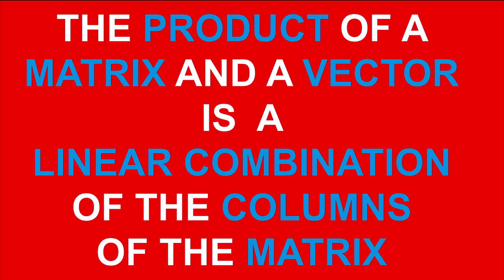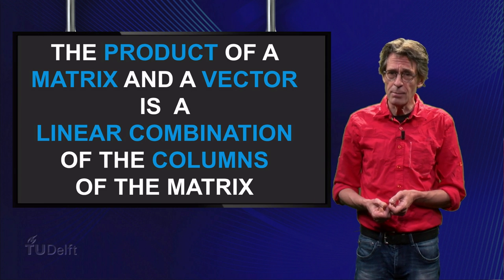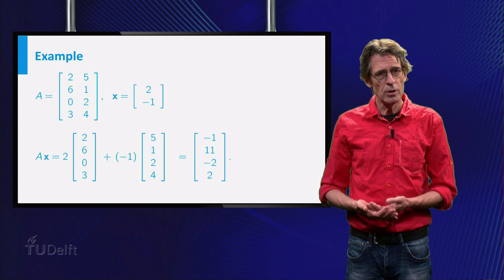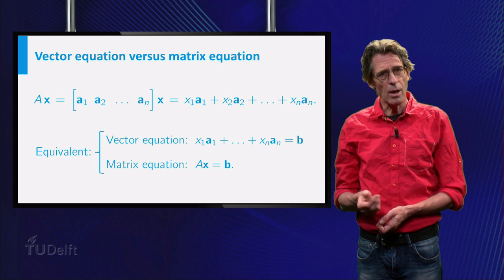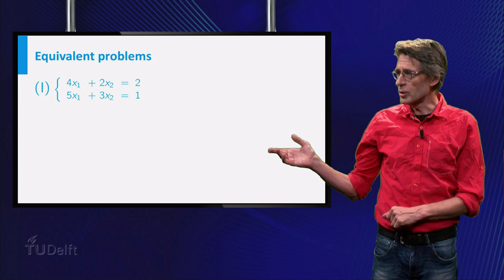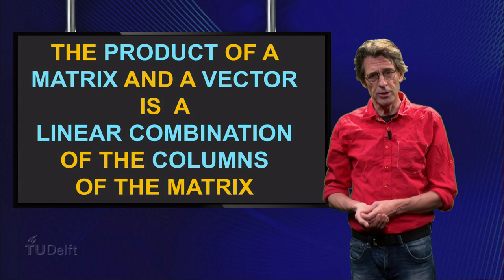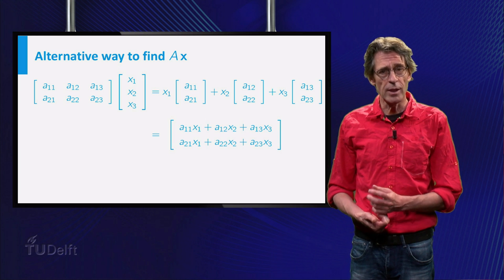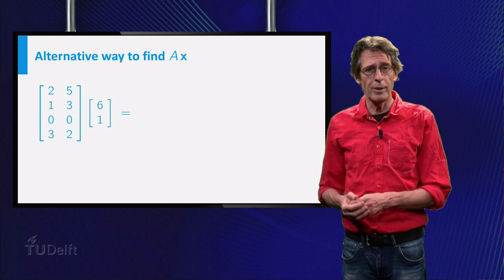Matrix-vector Product - Mathematics - Linear Algebra - TU Delft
A very important definition in Linear Algebra is that of the matrix-vector product. You will remember the definition after watching this video. This prelecture video is part of the linear algebra courses taught at TU Delft.